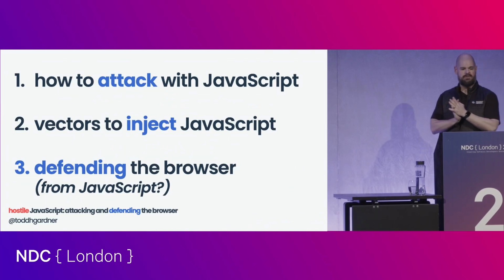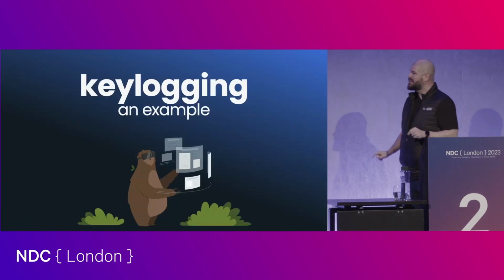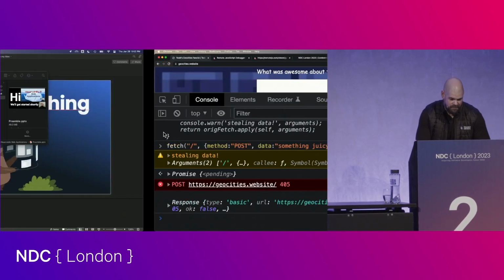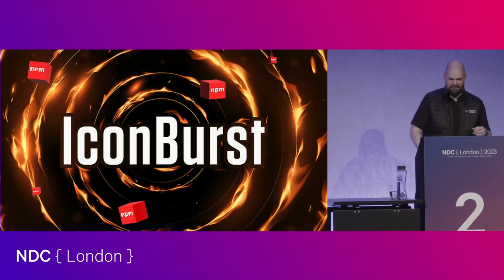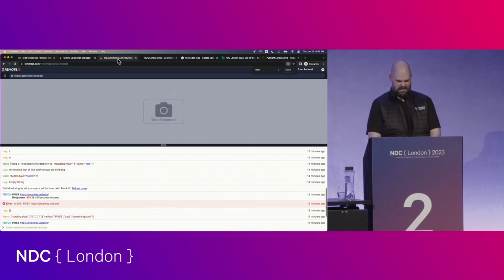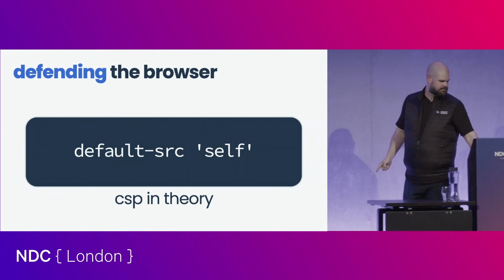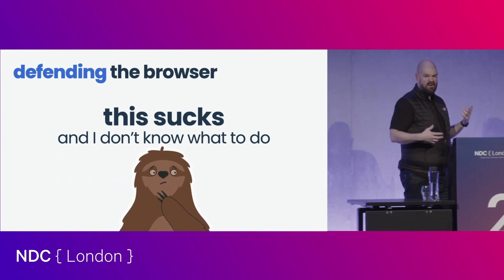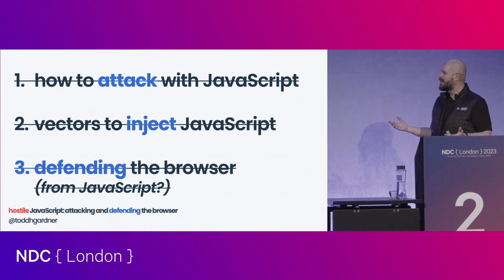Hostile JavaScript: Attacking and Defending the Browser - Todd Gardner - NDC London 2023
How much JavaScript is on your website? Do you know what it does? No really, have you looked at the code and seen what it does? Probably not.
JavaScript controls the client side environment, and we can use it to compromise users, consume resources, and steal data. Yet many websites continue to add scripts without review, audit, or thought.
Let’s explore what JavaScript can do to a browser, the vectors that JavaScript can get added to websites, and how we can defend against JavaScript attacks.